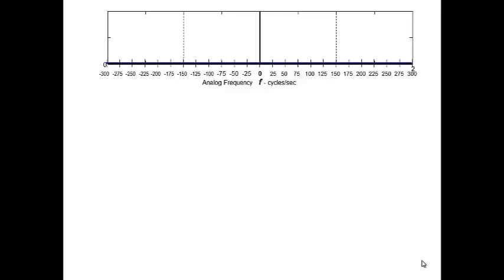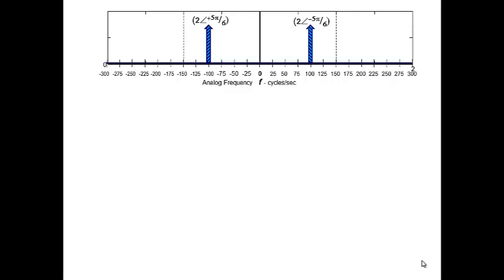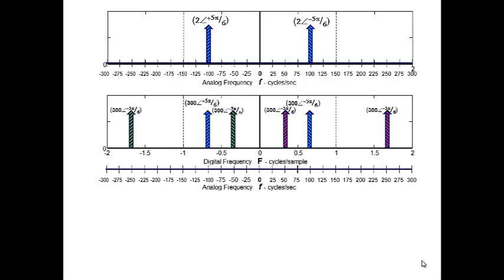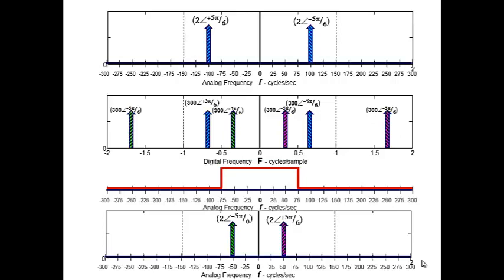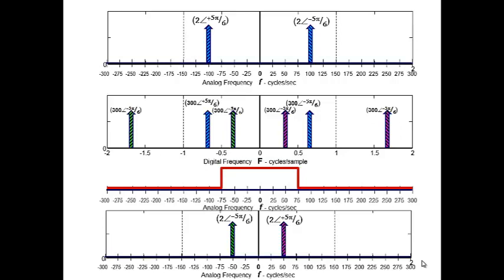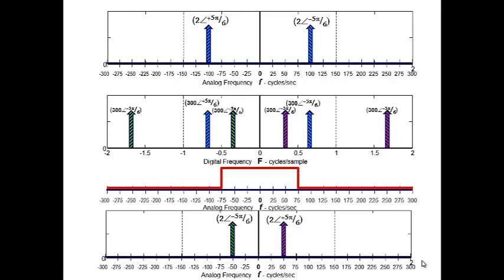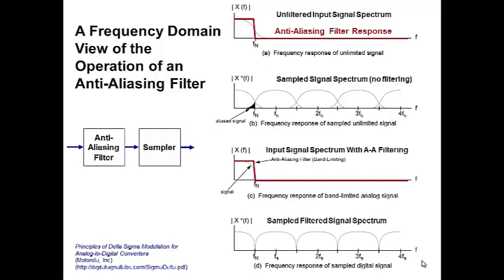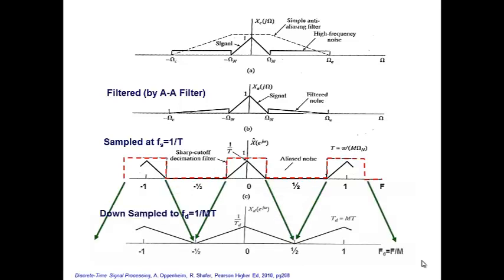EE328 Sampling3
EE 328 - Sampling Theory Lecture 2